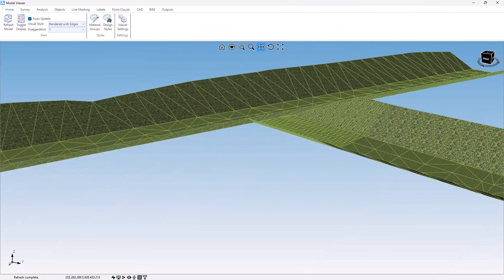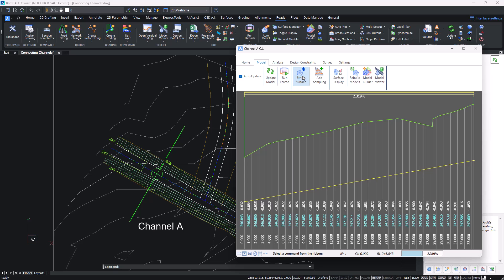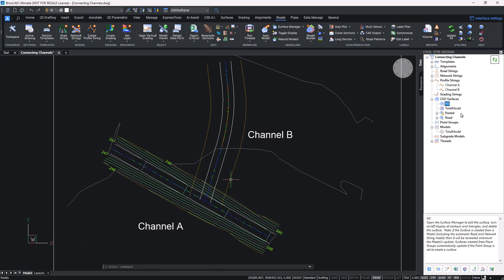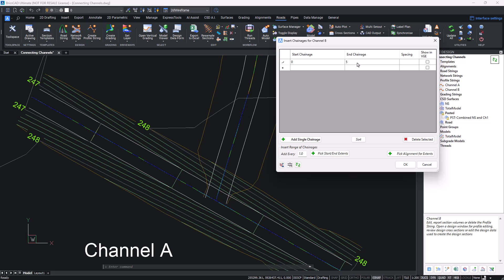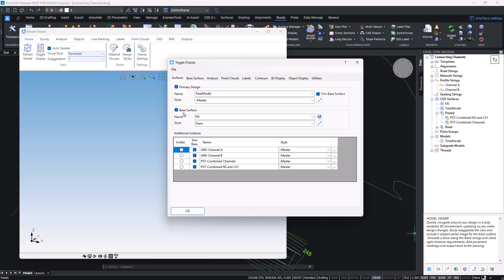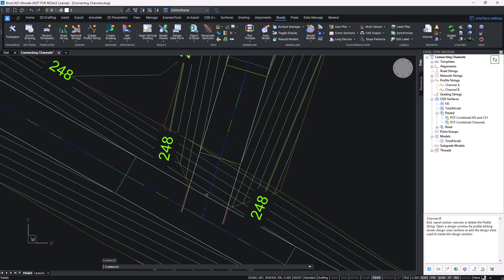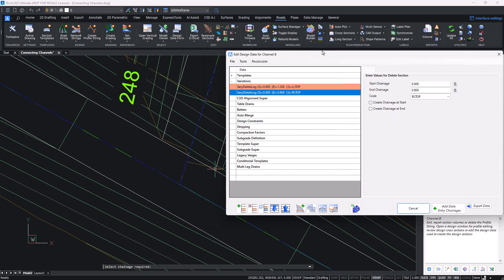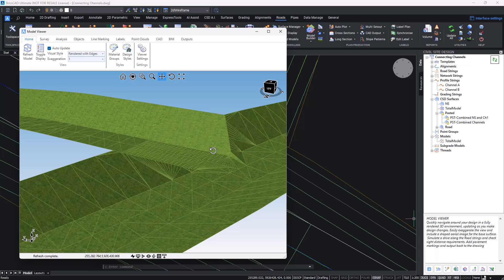Civil Site Design | Connecting Channels & Swales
In this short tutorial we show you how to use Pasted Surfaces to combine channel / swale strings together into a single surface model. This same principle can be applied with any strings that need to merge. Note that Civil 3D users can use the Pasted Surfaces in Civil Site Design to combine both CSD & C3D surfaces together.